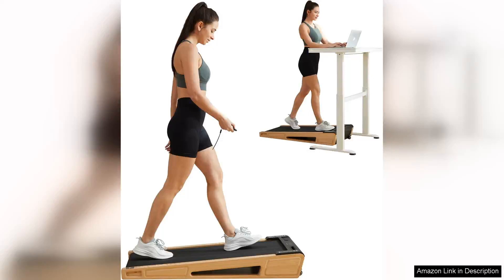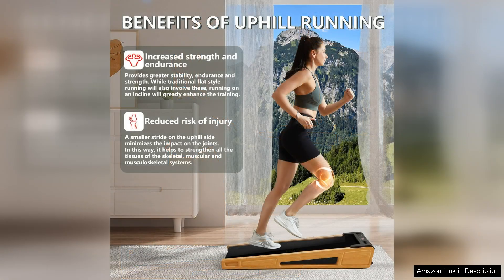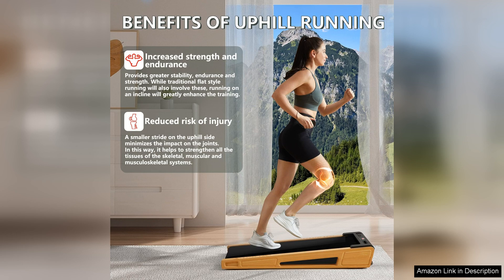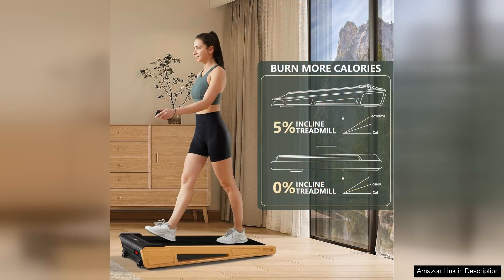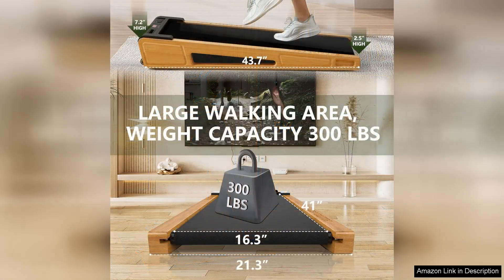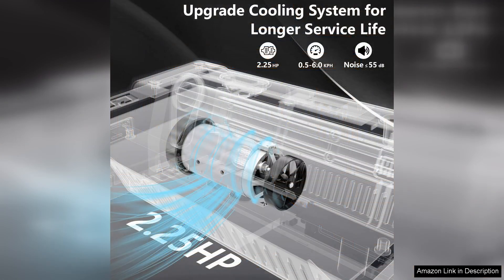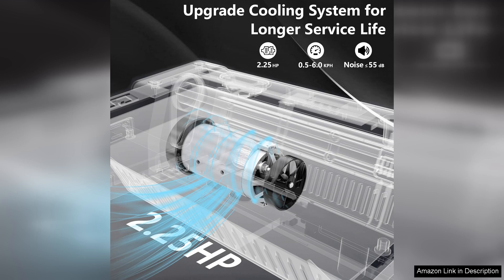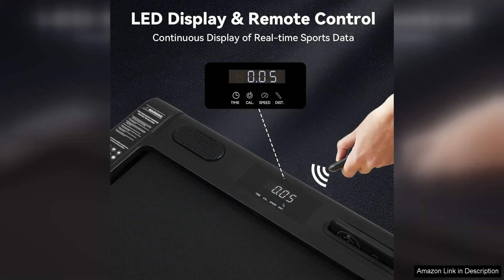GOYOUTH Walking Pad with 5% Incline Under Desk Treadmill Compact Jogging Machine Review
The GOYOUTH Walking Pad is a game-changer for anyone looking to add some physical activity to their day, especially for those with sedentary jobs. This compact under-desk treadmill strikes a perfect balance between functionality and convenience, making it an ideal choice for home or office use.

One of the standout features is the 5% incline option, which elevates your walking experience and enhances calorie burn without the need for a steep hill. This incline setting is a fantastic way to increase the intensity of your workout, allowing you to tailor your fitness routine to your needs.

The design of the GOYOUTH Walking Pad is sleek and space-saving. It fits comfortably under most desks, making it easy to integrate into a work environment. Its lightweight construction allows for easy portability, so you can move it from room to room without hassle. The quiet operation is another significant advantage, allowing you to walk and work without disturbing others around you.

Using the treadmill is straightforward, with a user-friendly control panel that displays your speed, distance, and calories burned. The treadmill also features a safety key that ensures it stops immediately if needed, providing peace of mind during your workouts.

While the walking pad is primarily for walking, those looking for a compact jogging machine may find the speed options a bit limiting for more intense workouts. However, for casual walking or light jogging, it performs exceptionally well.

Overall, the GOYOUTH Walking Pad offers a practical solution for anyone wanting to stay active throughout the day. With its compact design, incline feature, and quiet operation, it's an excellent investment for health-conscious individuals looking to incorporate more movement into their daily routine. Highly recommended for both beginners and seasoned fitness enthusiasts!